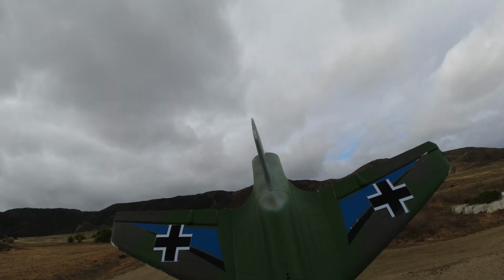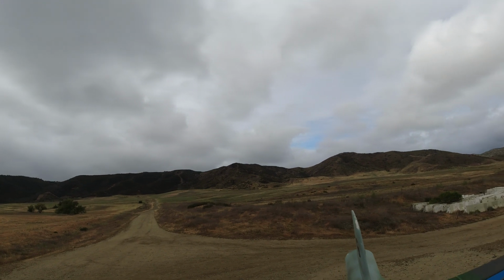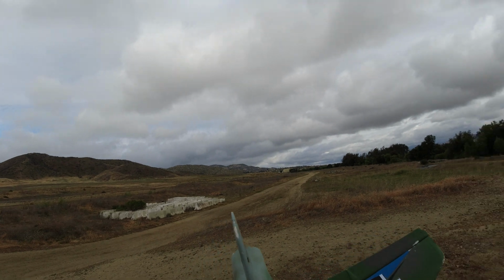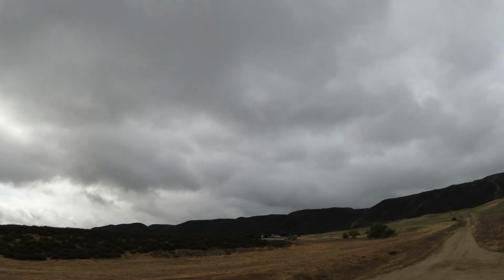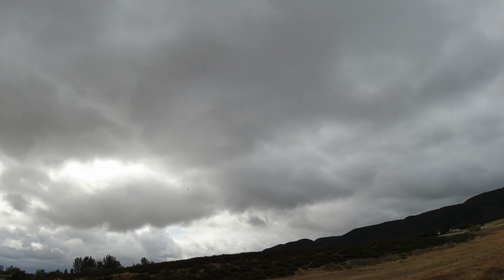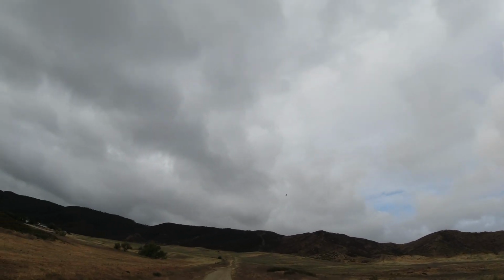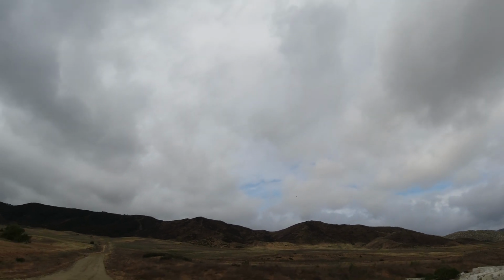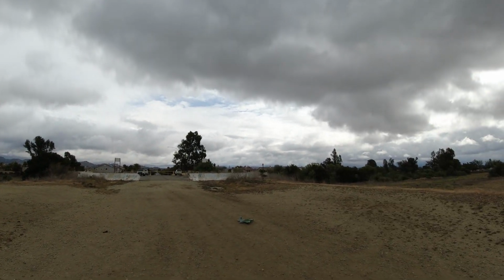Mini RC Fun With The Freewing Lippisch P15!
Today I'm flying the Freewing Lippisch P15 available at Motion RC for $109.00 at the time of this recording. Really fun 64mm. EDF once you get past the often terrifying initial setup flight. Using my Radiomaster TX16S with an FRSKY S6R receiver and a 1300 3S battery. I recommend 40% throws to start as it is quite sensitive on the roll.